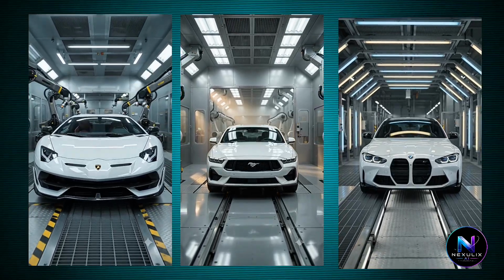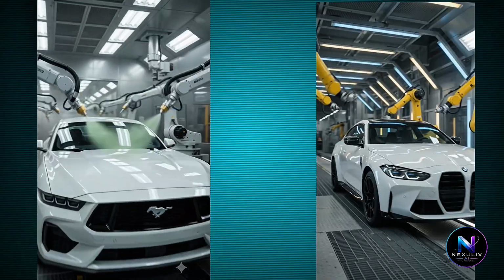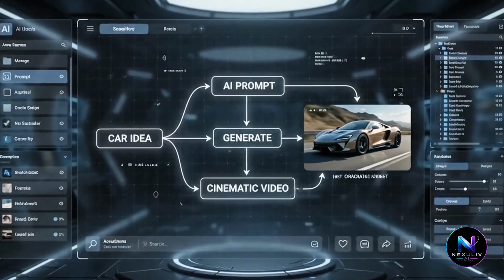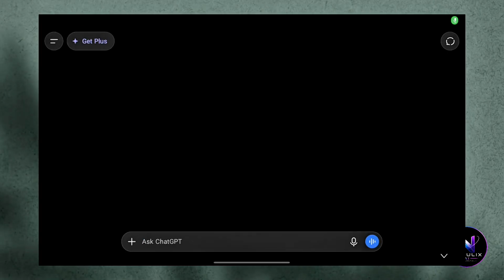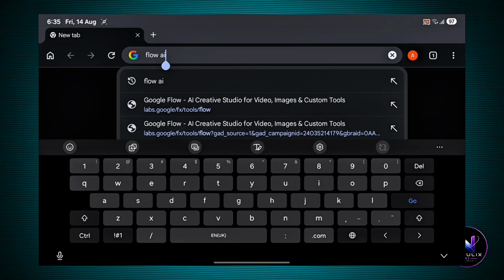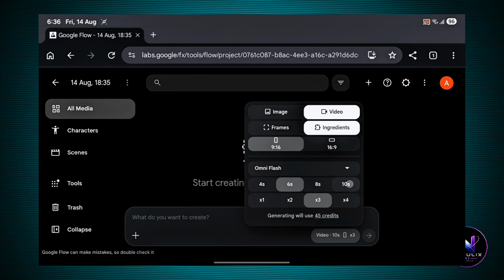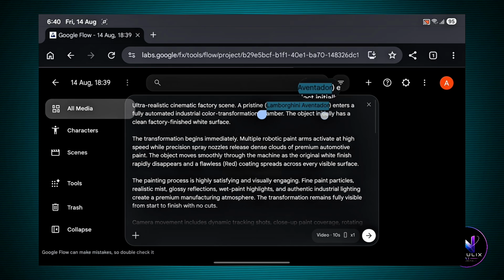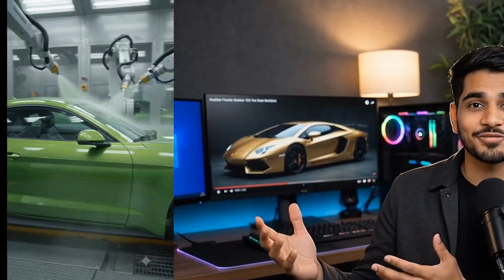These New AI Car Color Painting Videos Are Going VIRAL! 🚗🔥usa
These New AI Car Color Painting Videos Are Going VIRAL! 🚗🔥

Want to create viral AI car videos using ChatGPT and Google Flow? In this video, I’ll show you how to create cinematic AI car videos with a simple AI workflow—even if you have no advanced video-editing skills.

You’ll learn how to use ChatGPT to find sports car ideas, create the right AI prompt, and use Google Flow to turn your idea into a cinematic car video with satisfying color transformations.

Here’s the simple workflow:

🏎️ Choose a sports car
🤖 Generate the idea and prompt with ChatGPT
🎬 Create the video with Google Flow
🔥 Turn the result into engaging AI content

This tutorial is perfect for anyone interested in AI video generation, AI content creation, cinematic car videos, sports car videos, viral video ideas, and the latest AI tools for content creators.

You can use the same workflow to experiment with different cars, colors, styles, and video concepts and create your own unique AI-generated content.

⚠️ Note: Results, views, monetization, and earnings are not guaranteed. They depend on content quality, audience interest, consistency, platform policies, and many other factors.